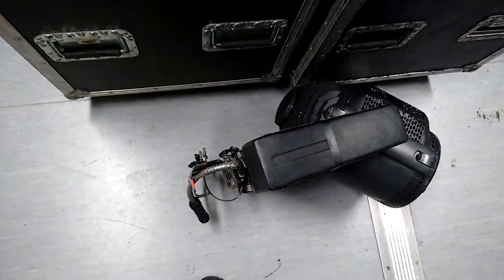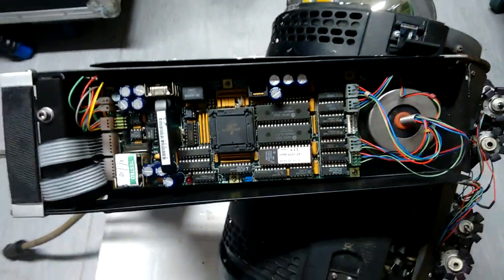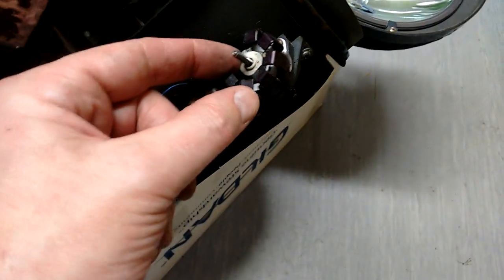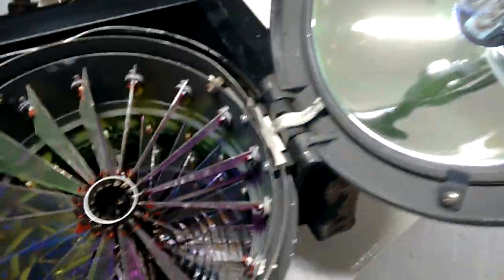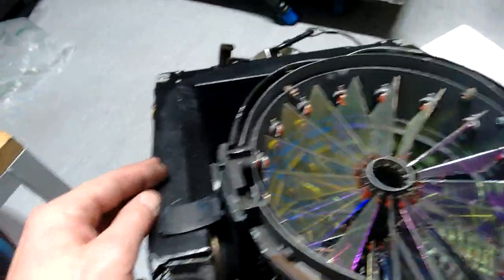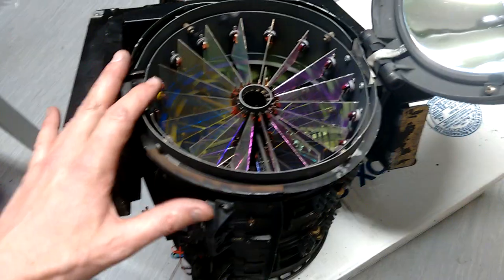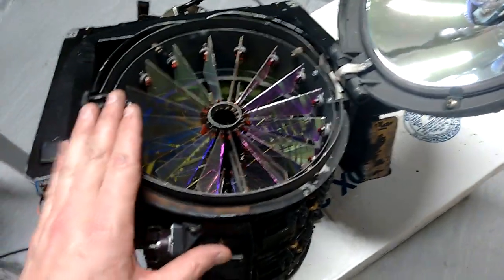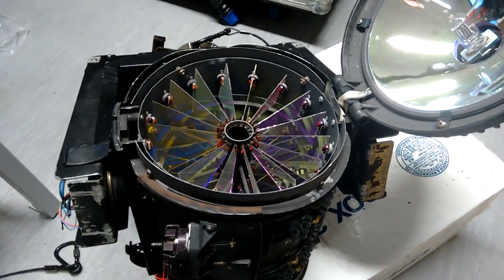A look inside a VL5 moving light. TCF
This is an OLD light. One of the first moving yoke lights in the entertainment industry.  When they first came out they were only available for hire, and came with a Vari-Lite technician to maintain them.  It's main features are super high resolution pan and tilt due to the use of geared motors with optical encoders, a massive optical path the full width of the light and a dichroic glass colour mixing system that takes up the whole length of the body.
These lights were available as tungsten and discharge lamp versions, with the dimming and discharge ballasts mounted remotely, making the lights quite compact and light.
There is a newer version of these lights, but on some jobs the older units are just better suited due to their high resilience to brief encounters with extreme weather.
The colour changing system uses small linear actuators to push four rings that surround the whole light and make the internal "fans" of dichroic glass rotate to either end-on or side-on to the light path, or any position in-between.  The colours are Cyan, Yellow, Magenta and either a frost for diffusion in the tungsten version, or a black-out shutter in the discharge version.
Dichroic filters are basically a piece of glass with metallisation deposited on it to a very specific thickness matching a wavelength of light.  They pass the desired wavelength and reflect the unwanted ones.  This gives a slightly psychedelic effect as a red filter will appear as red glass, but as a green mirror.
These units require a local "repeater" unit to power their circuitry and pre-process/convert the lighting data.  Up to six can be run from one repeater.  Although used on DMX these days, they are capable of using a proprietary communication protocol that can send target positions and speeds that allow the lights to operate at much higher positional resolutions than a standard DMX stream offers, and move linearly from one position to the next.
Definitely a classic.  These lights are all veterans of showbiz history.